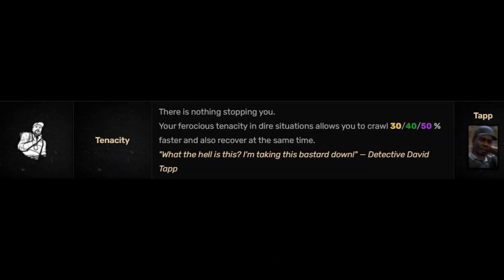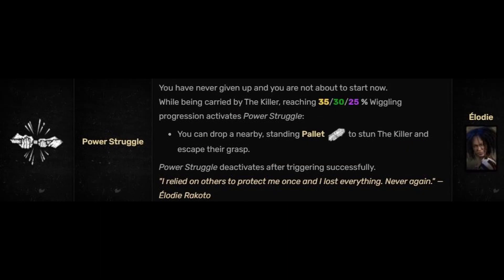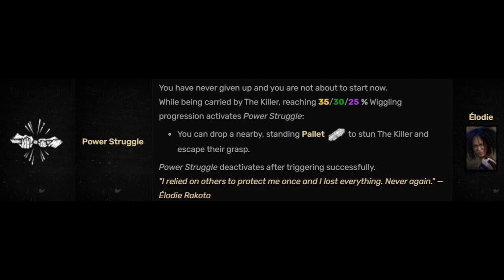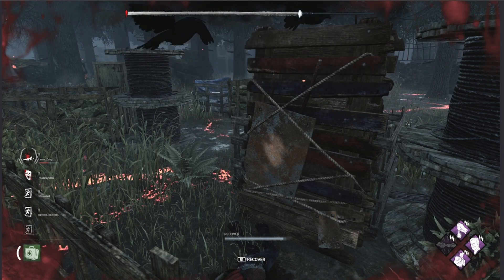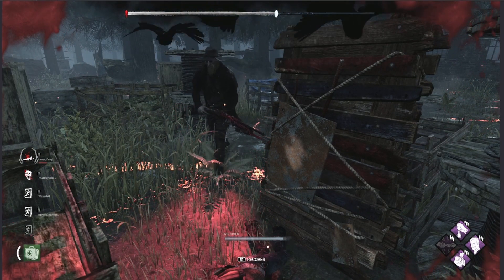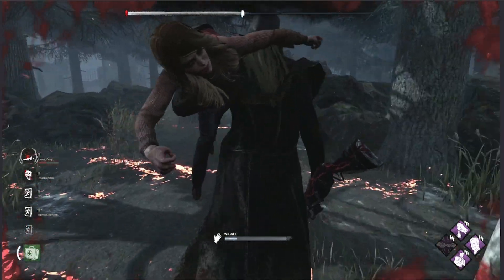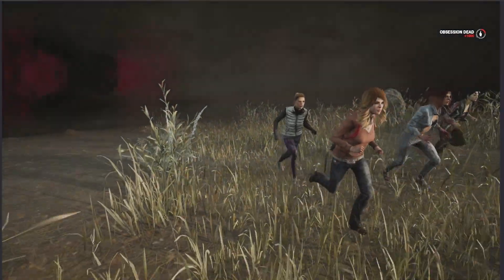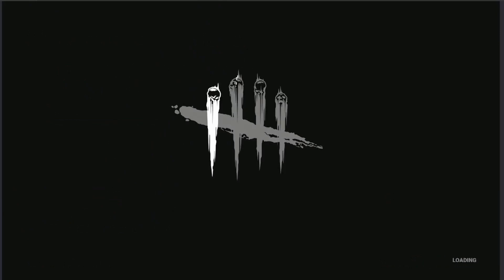Stun the killer with power struggle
The goal of the Survivors is to escape the enclosed area, which can be done in one of two ways: either by repairing a certain number of disabled Generators (always one Generator more than the amount of Survivors that spawned into the trial) to provide power to the switch boxes of two Exit Gates leading out of the trial grounds; or by escaping through the Hatch. The Hatch appears when the number of repaired Generators exceeds the number of Survivors that are still alive by one, and opens only when there is only one Survivor remaining in the trial.